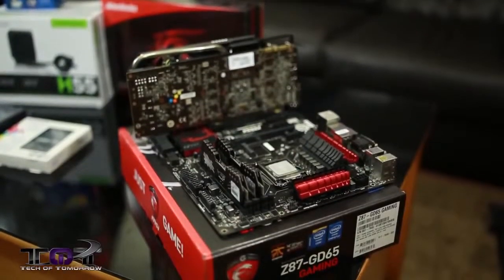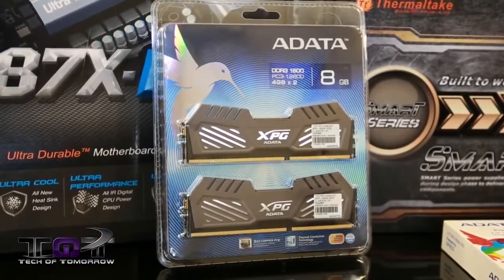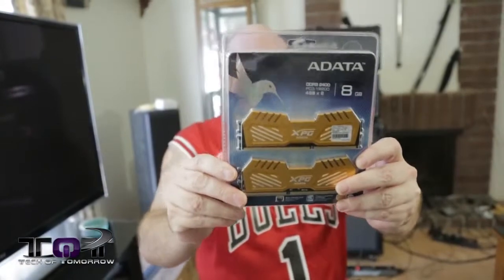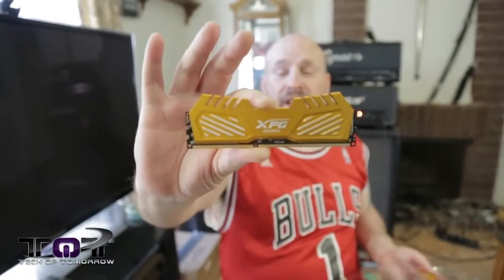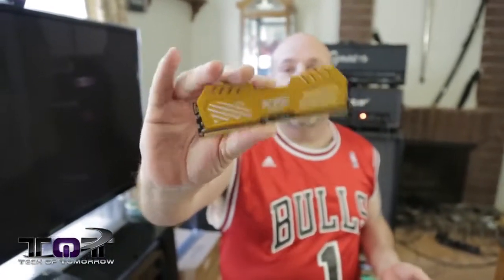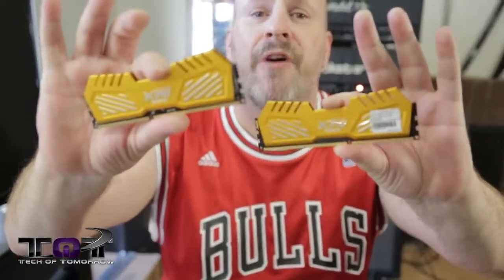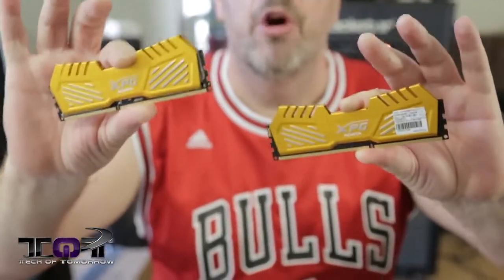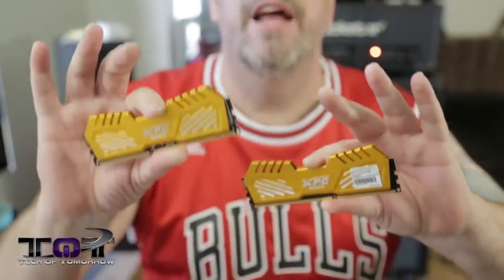ADATA XPG V2 2400 MHz DDR3 Memory Hands On Overview